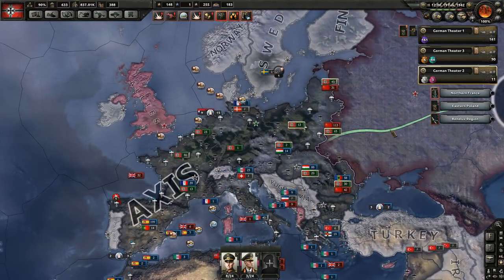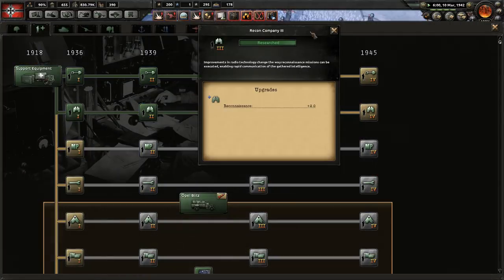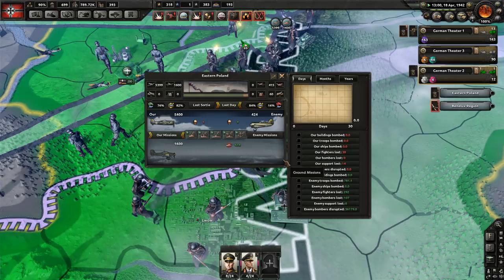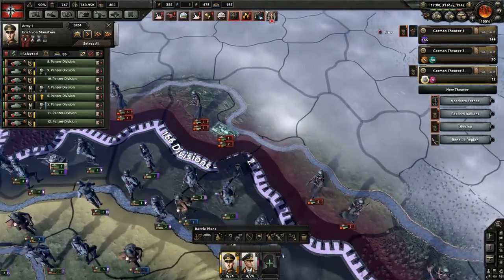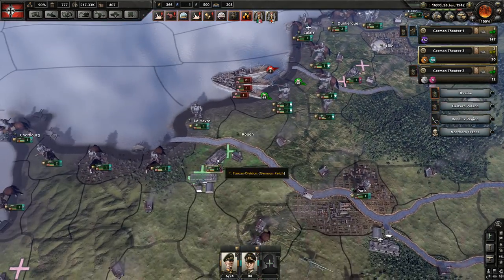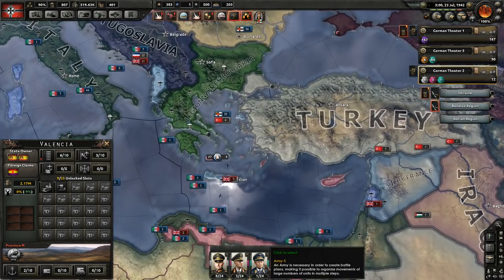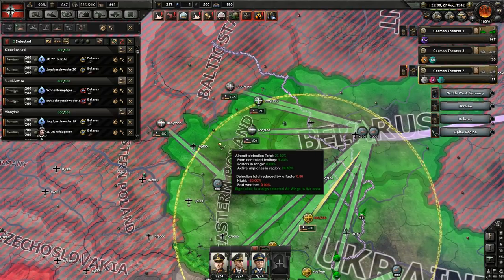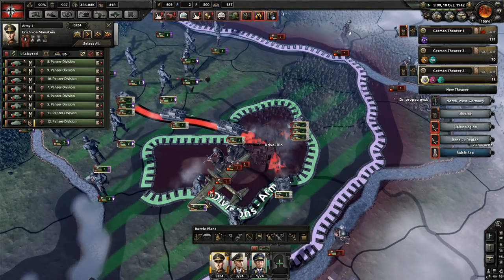HOW TO BUILD THE ATLANTIC WALL [6] MULTIPLAYER GERMANY - Hearts of Iron IV HOI4 Paradox Interactive